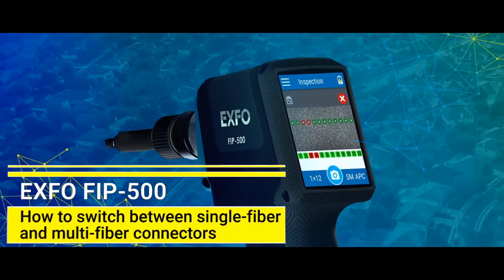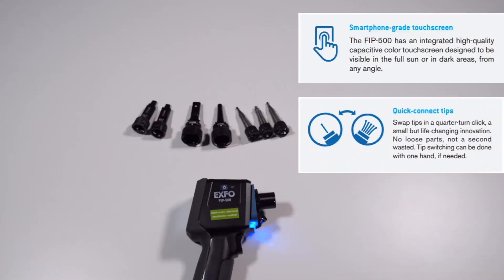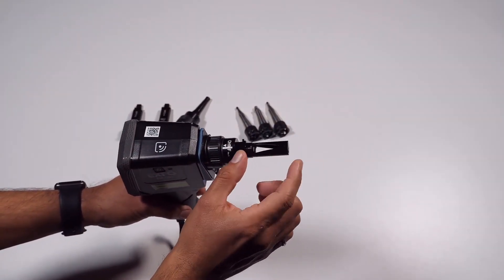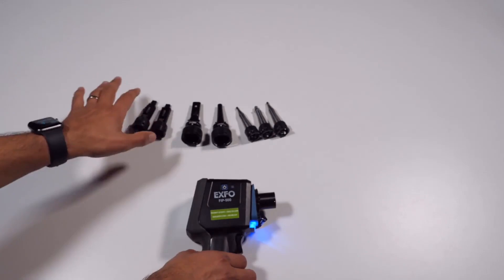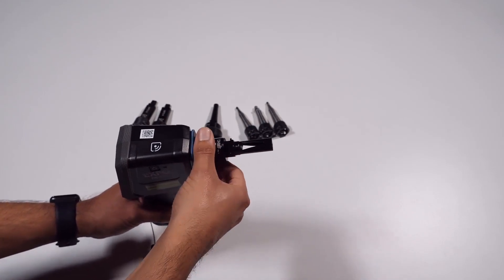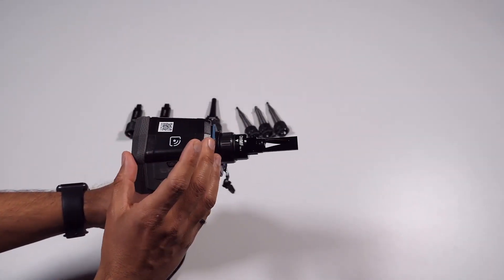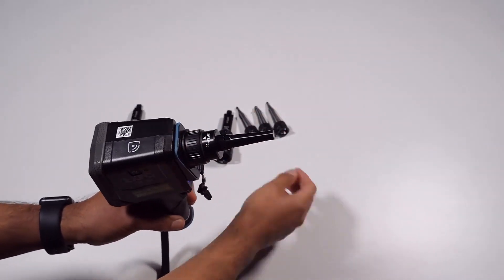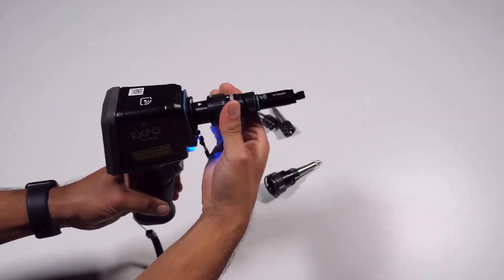EXFO FIP-500: How to switch between single-fiber and multi-fiber connectors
Learn the uses of the FIP-500 fiber inspection scope and how to switch optical heads and SmarTips to inspect various types of connectors.